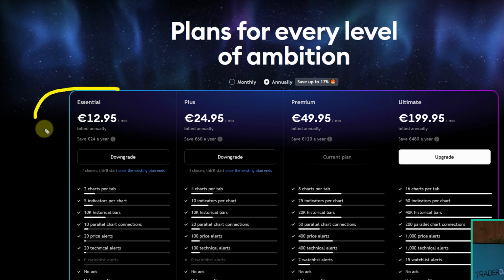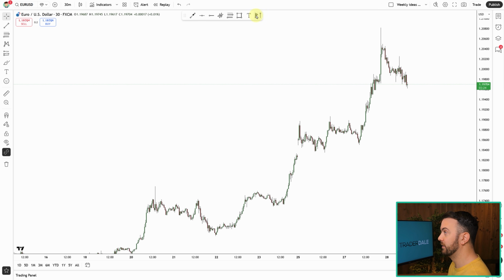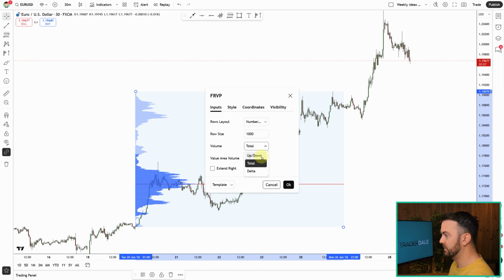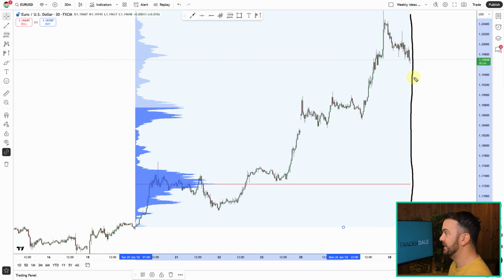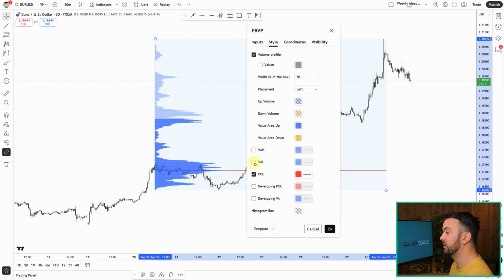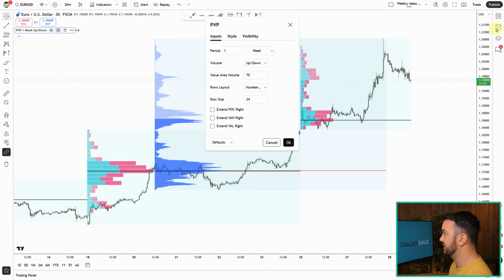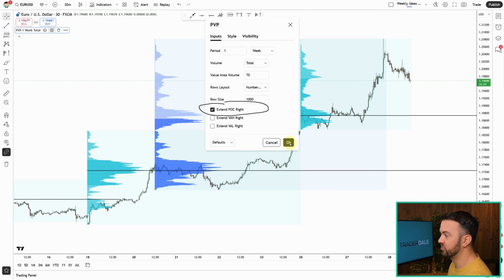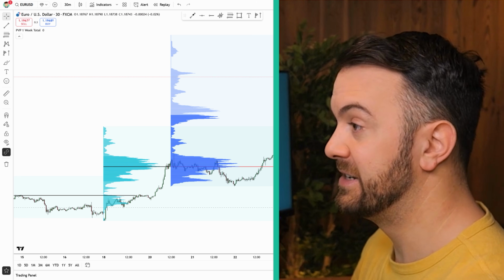How to Set Up Volume Profile in TradingView (99% Traders Have This Wrong)